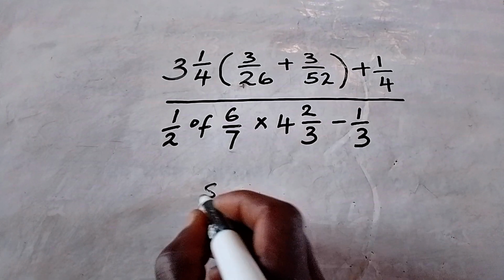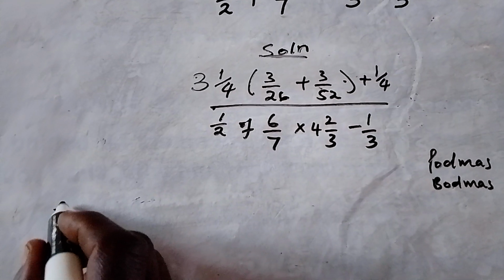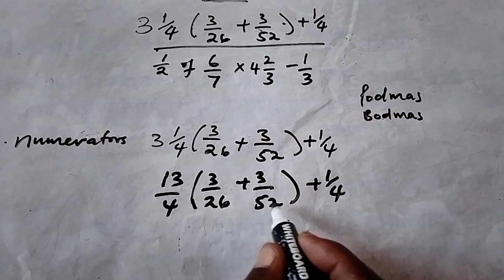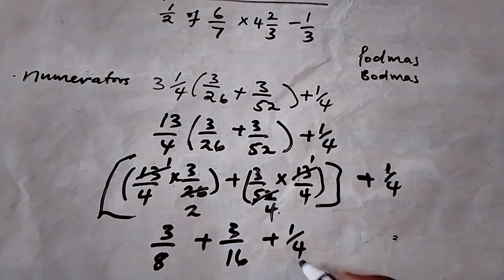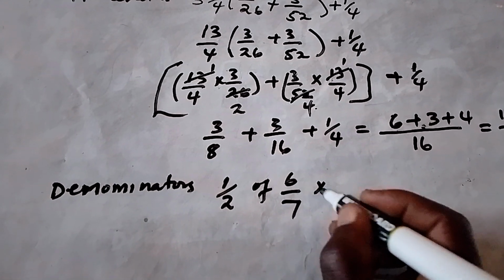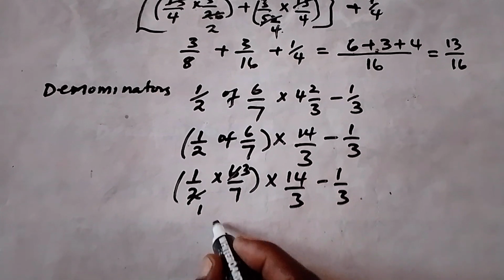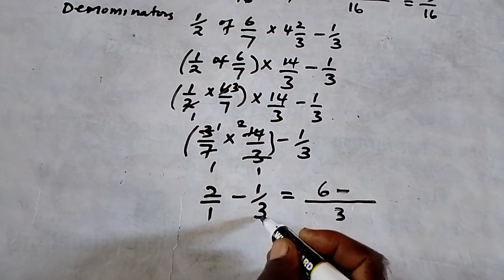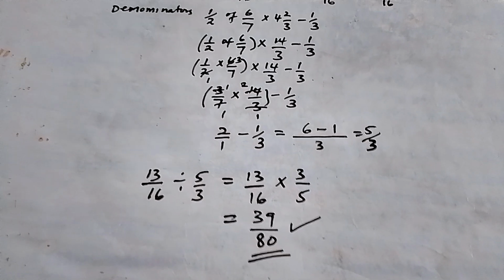Evaluate /fractions/use of podmas/Bodmas/ maths Olympiad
How to evaluate fractions/problems involving fractions by use of podmas or Bodmas/step by step